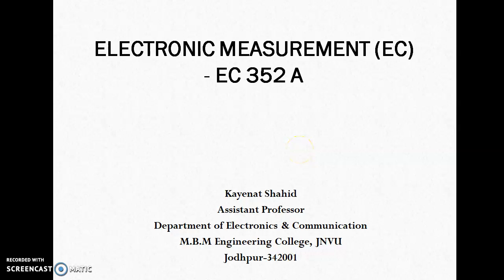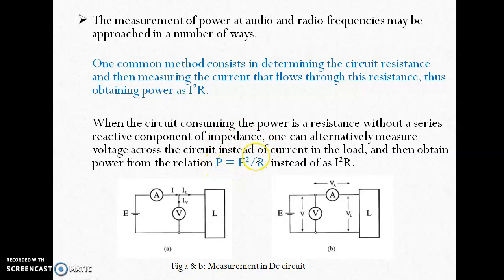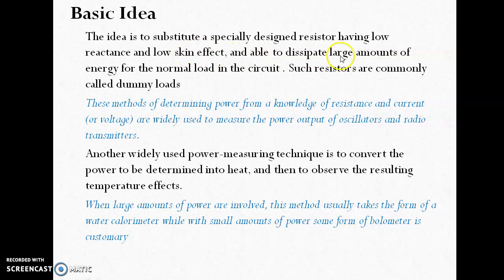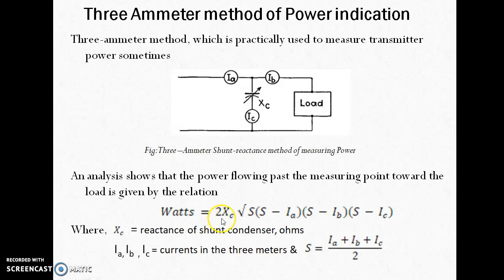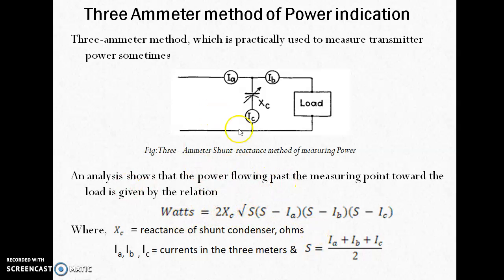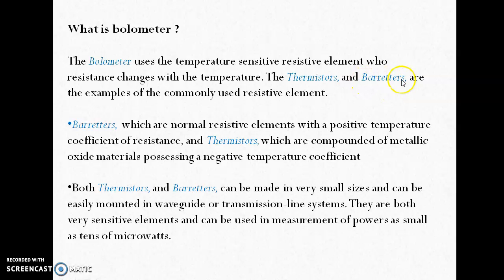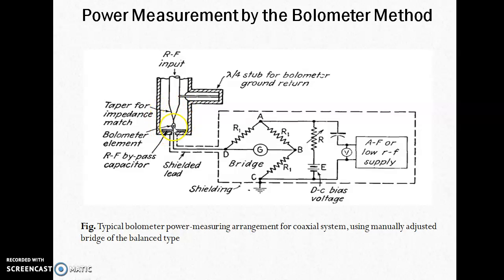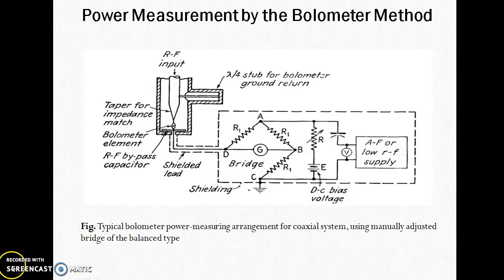Module-1 lecture-1 Power Measurement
This lecture is designed for subject Electronics Measurement.

Power Measurement at audio & radio frequency
-Bolometer Method